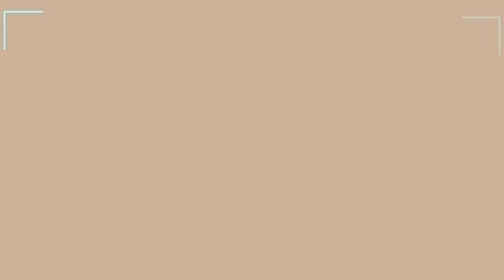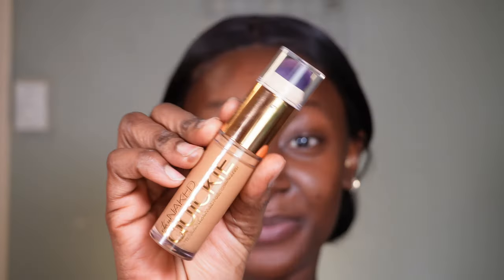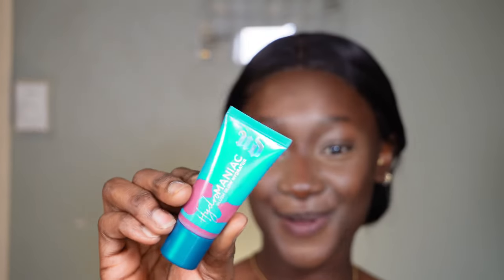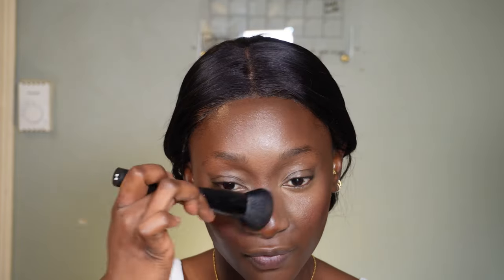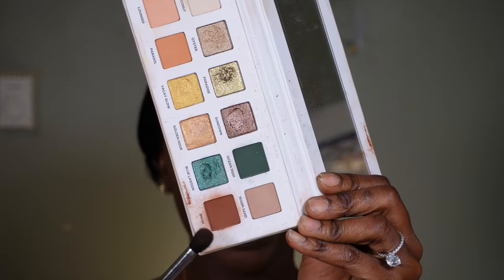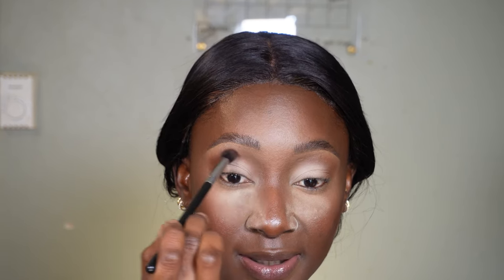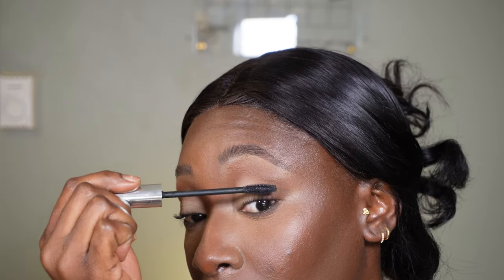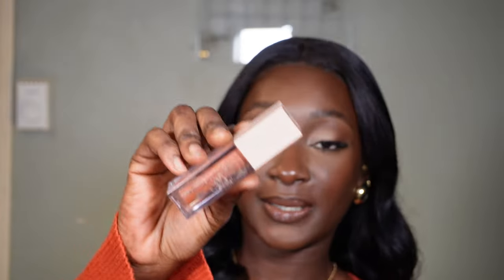FULL COVERAGE MAKEUP FOR DARK SKIN DETAILED AND BEGINNER FREINDLY | AKOSUA BENHENE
In this video,  I am sharing a full-coverage makeup tutorial for my dark skin girls and all of my tips on achieving a flawless makeup look. If you are looking for tips on stepping up your makeup game, this video is for you.
- 27yrs
Camera for filming?
-Canon M6
Where do I live?